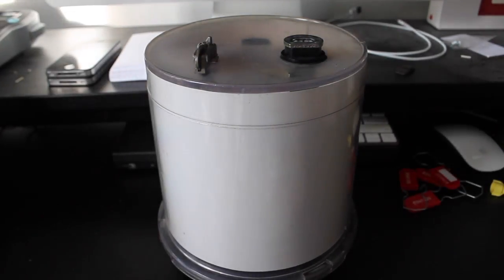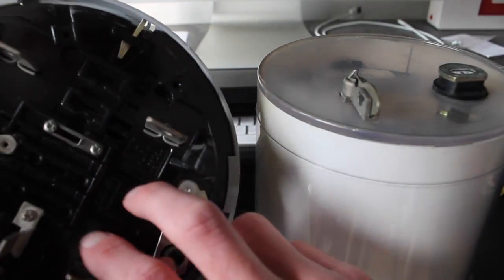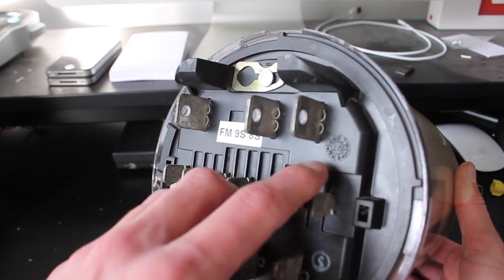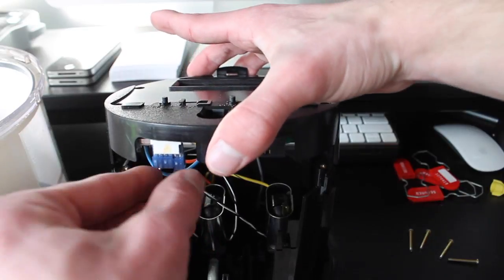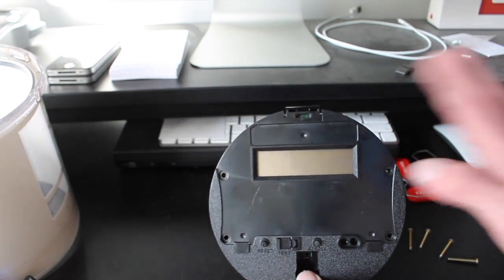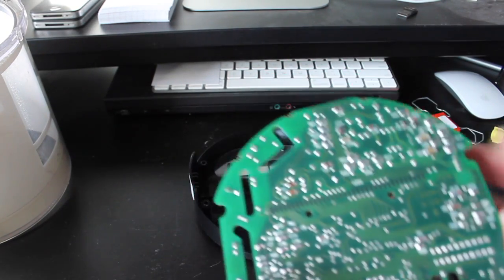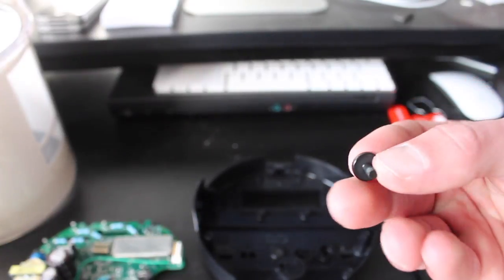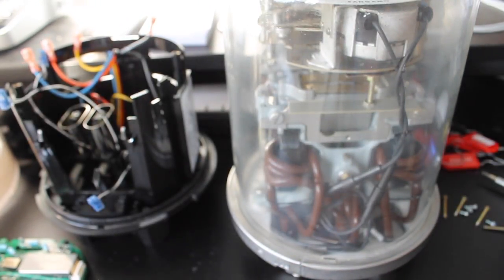Landis GYR Electronic Meter Teardown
Pretty good quality, even though they don't work!